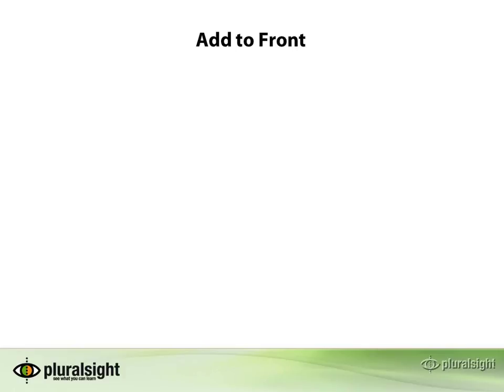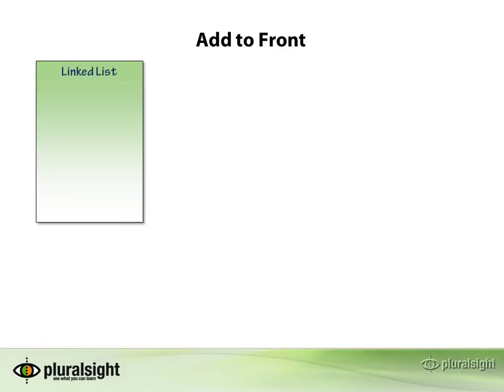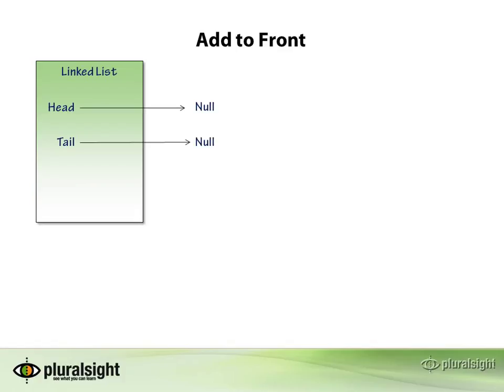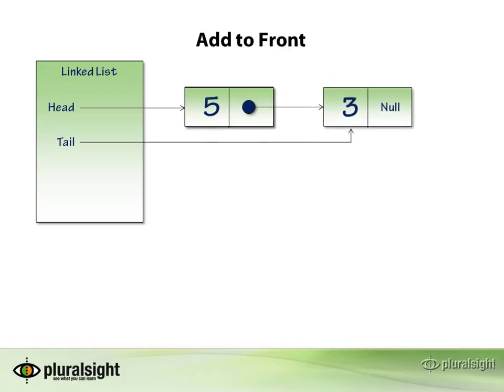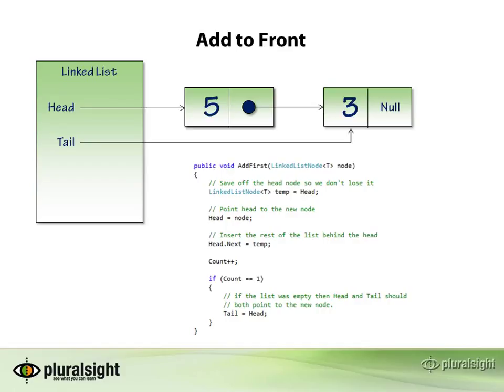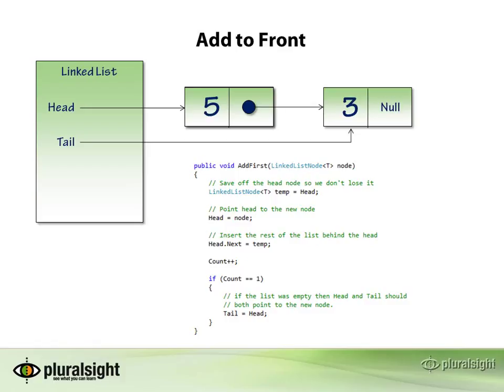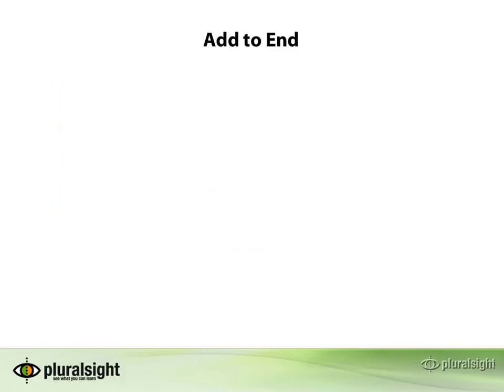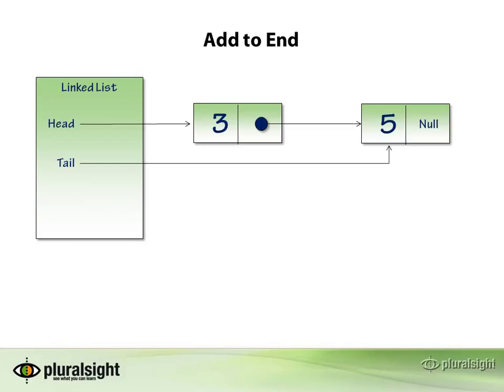01 05 Add Items